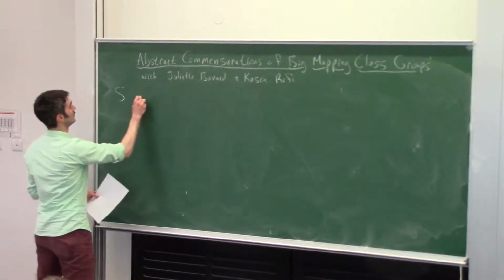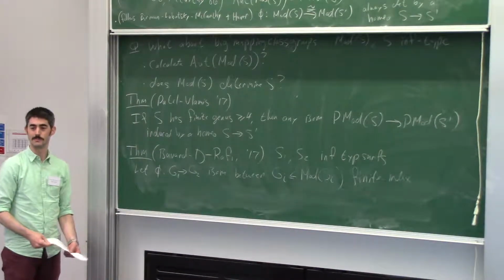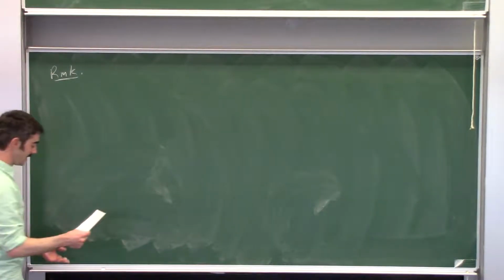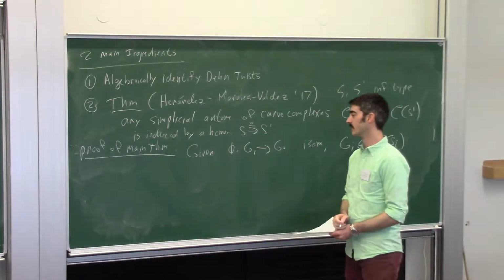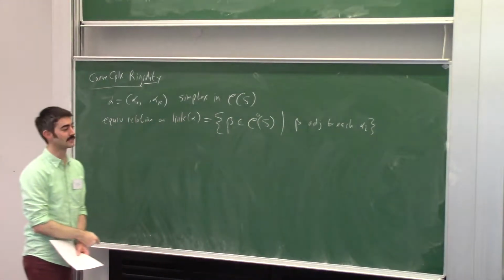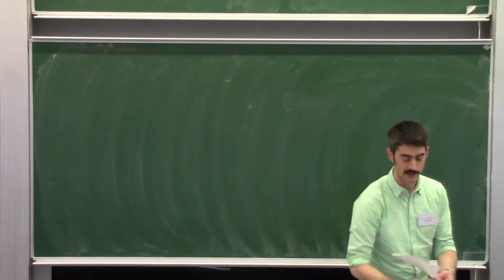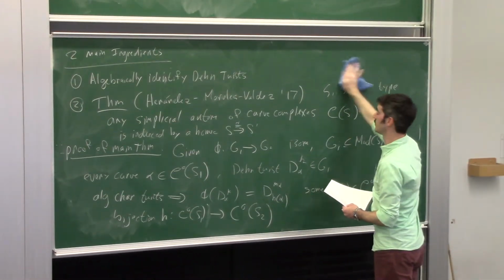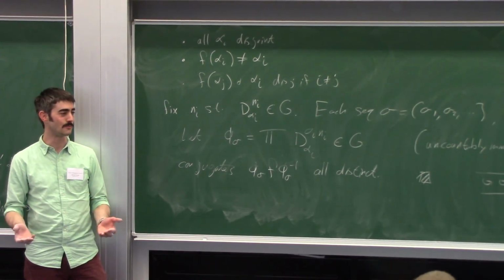Spencer Dowdall (Vanderbilt) - Abstract commensurations of big mapping class groups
Geometry of Teichmüller space and mapping class groups
9 April 2018

Abstract: It is a classic result of Ivanov that the mapping class group of a finite-type surface is equal to its own automorphism group. Relatedly, it is well-known that non-homeomorphic surfaces cannot have isomorphic mapping class groups. In the setting of "big mapping class groups" of infinite-type surfaces, the situation is more complicated due to the fact that the sheer enormity and variety of behavior prevents group elements from having canonical descriptions in terms of normal forms. This talk will present work with Juliette Bavard and Kasra Rafi overcoming these difficulties and extending the above results to big mapping class groups. In particular, we show that any isomorphism between big mapping class groups is induced by a homeomorphism of the surfaces and that each big mapping class group is equal to its abstract commensurator.